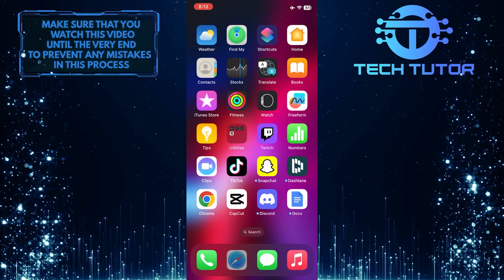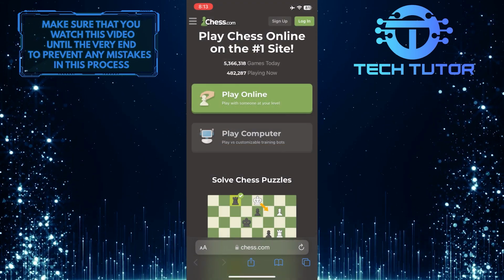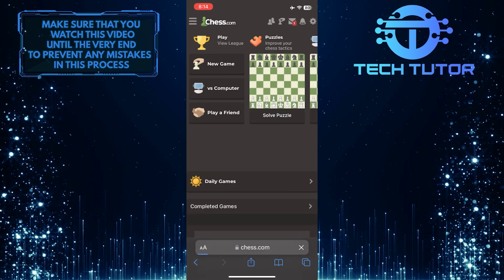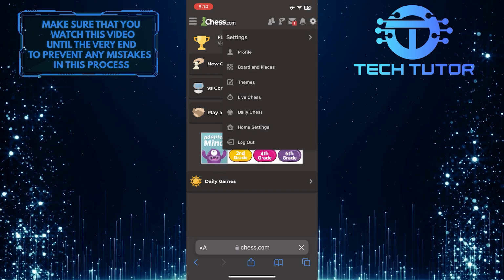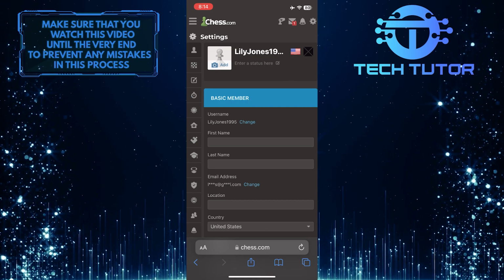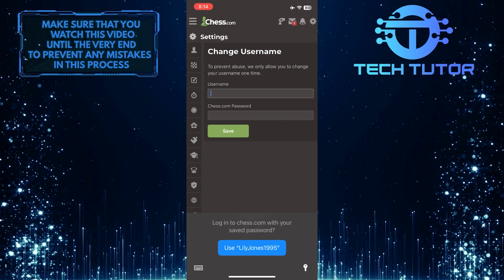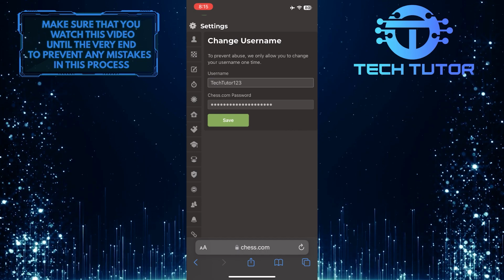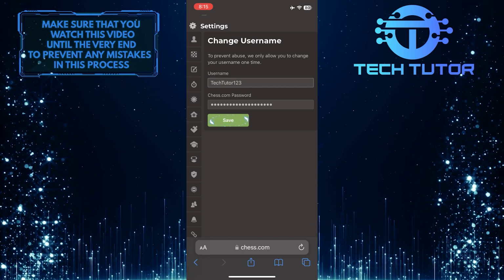How To Change Username On Chess com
Are you looking for an easy way to change your username on Chess.com? Look no further! This video will show you how to quickly and easily change your username in just a few simple steps. From navigating the settings page to completing the process, we'll walk through all of the steps together. So don't wait - watch this video now and learn how to make changing your username easier than ever before!